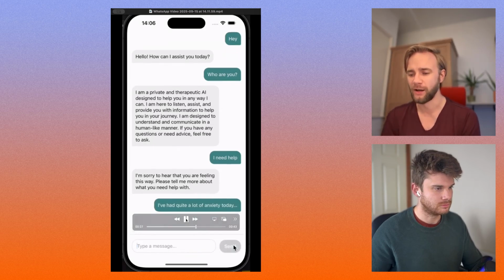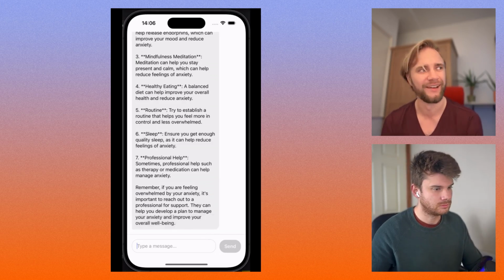Personal AI - JUST ON YOUR DEVICE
Join Will Lamerton and Matthew Spence as they delve into the cutting-edge world of AI models running locally on mobile devices. Discover the latest advancements in self-hosting models, fine-tuning small models, and the exciting potential of cross-platform development with llama.rn. Whether you're an AI enthusiast or a tech professional, this discussion offers valuable insights into the future of AI technology. Don't miss out on this fascinating conversation!